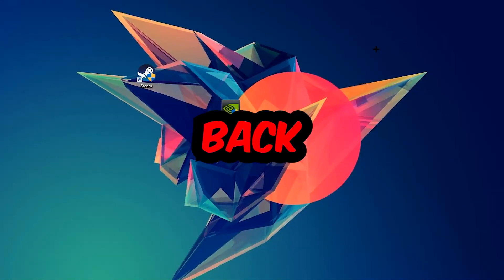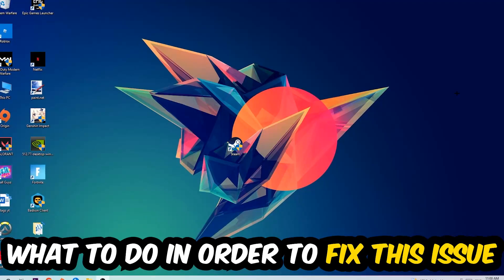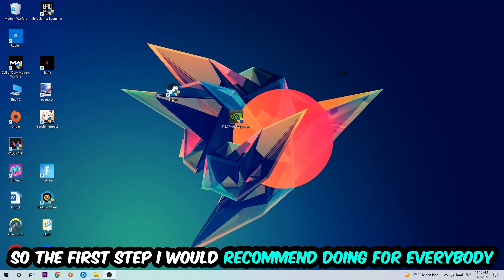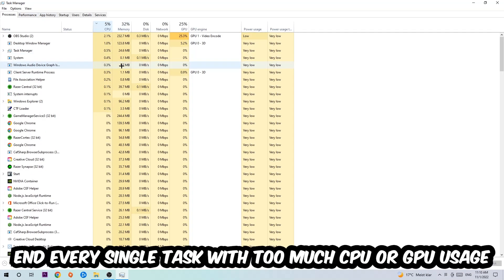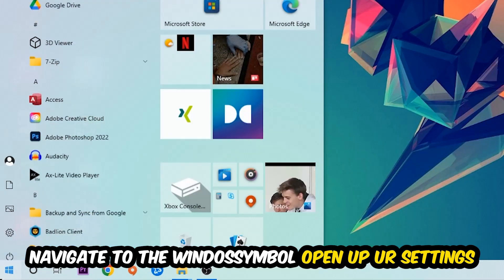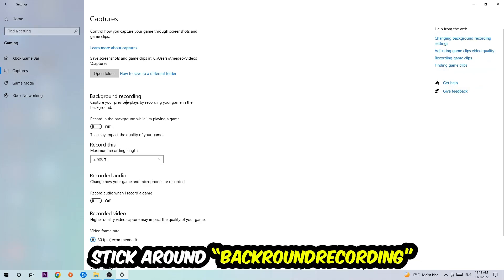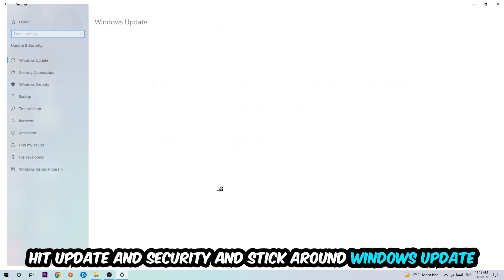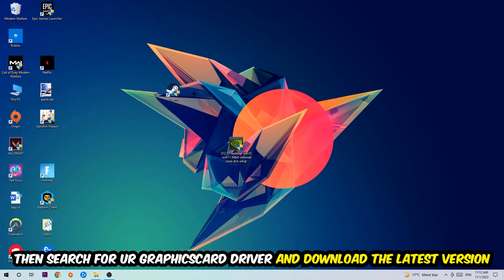7 Days to die – How to Fix Fps Drops & Stuttering – Complete Tutorial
how to fix 7 Days to die fps drop,
how to fix 7 Days to die fps drop ps4,
how to fix 7 Days to die fps drop ps5,
how to fix 7 Days to die fps drop pc,
how to fix 7 Days to die fps drop xbox,
how to fix 7 Days to die stuttering,
how to fix 7 Days to die stuttering pc,
how to fix 7 Days to die stuttering ps4,
how to fix 7 Days to die stuttering xbox,
how to fix 7 Days to die stuttering ps5,
7 Days to die stuttering,
7 Days to die stuttering fix,
7 Days to die stuttering fps drops,
7 Days to die stuttering fps drops 2022,
7 Days to die stuttering fps drops ps4,
7 Days to die 2,